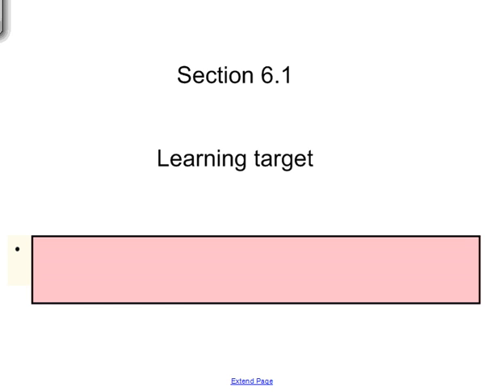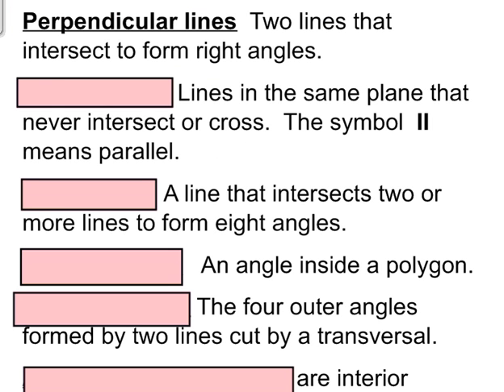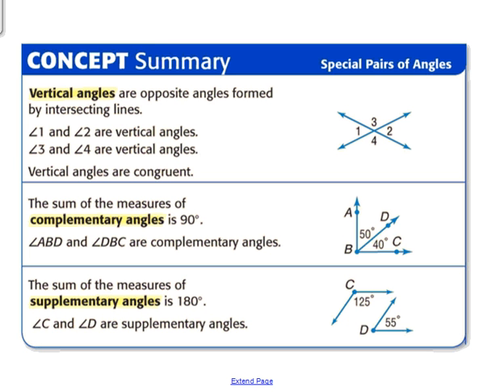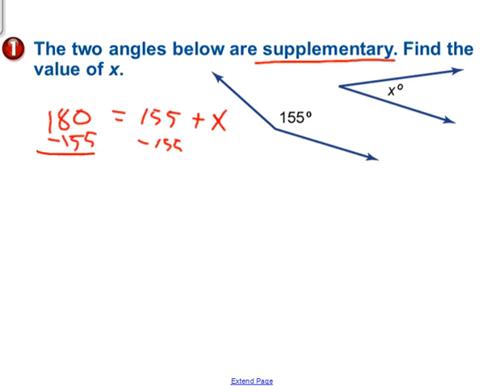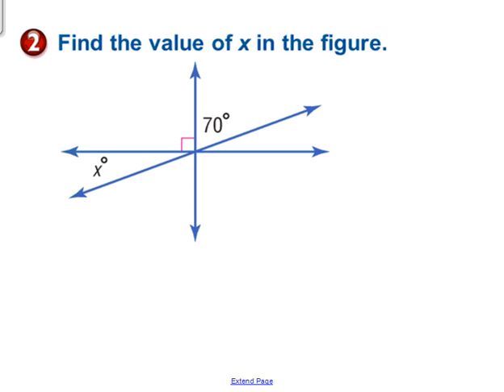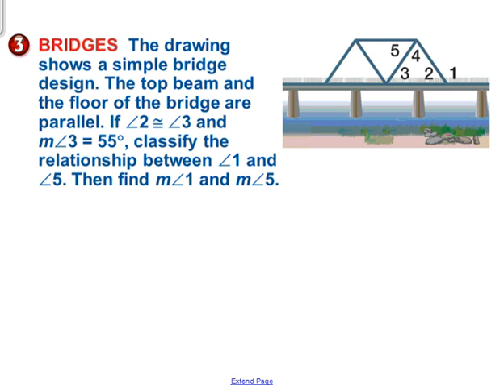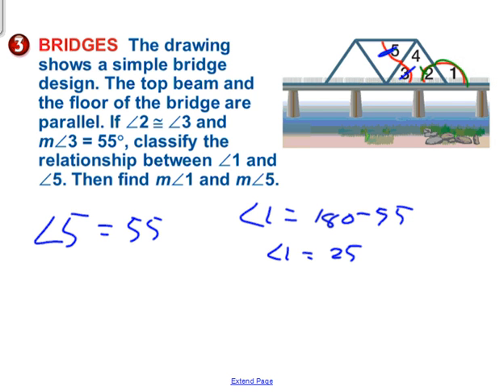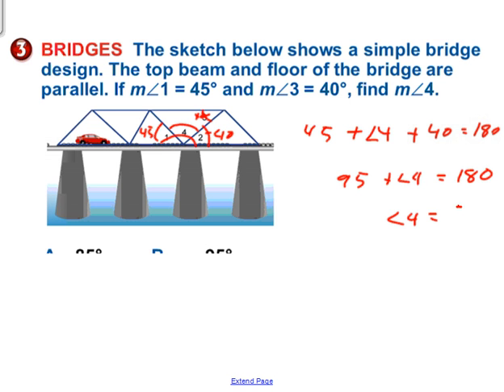RV 6 1